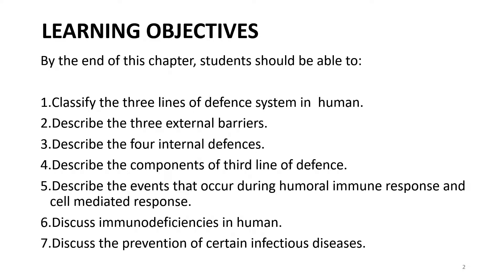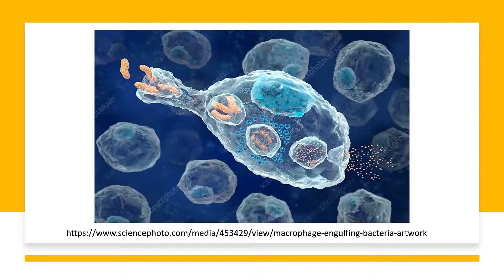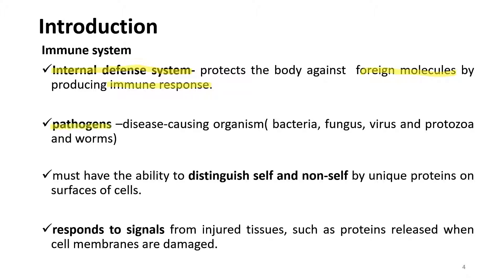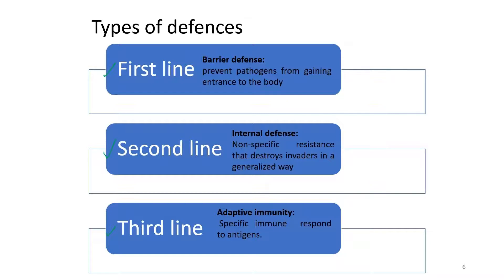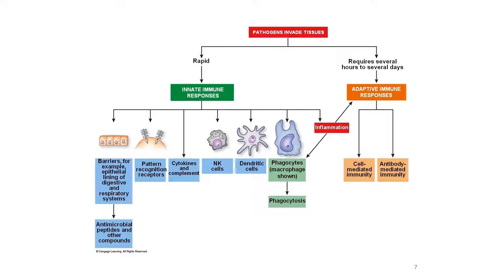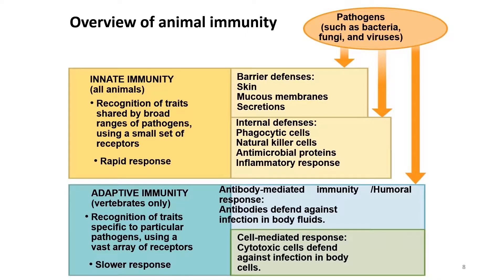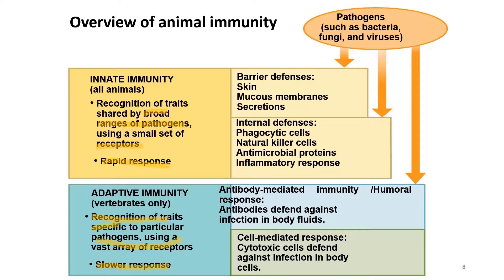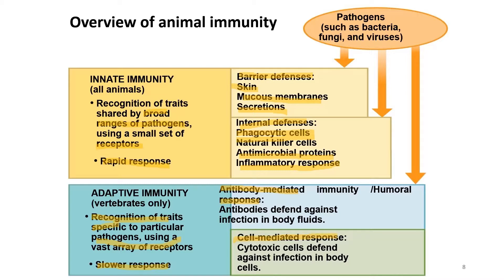Immune System | Introduction to immune system and types of immune defences